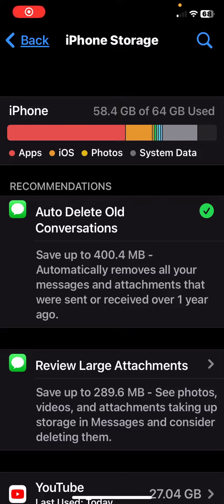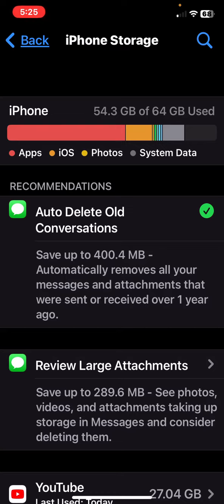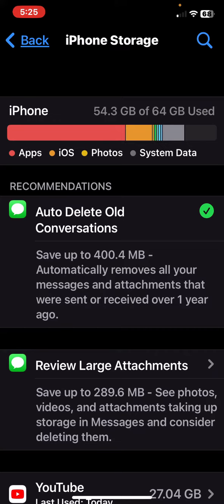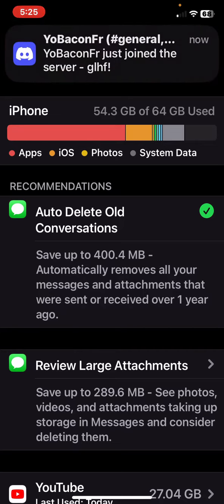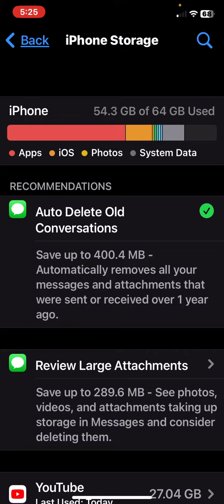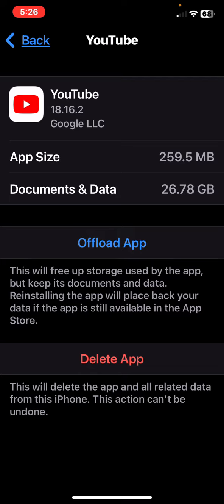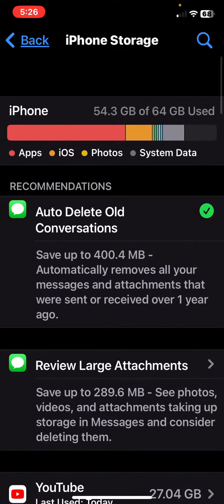Phone storage annoyance